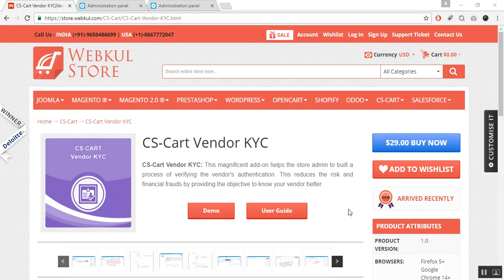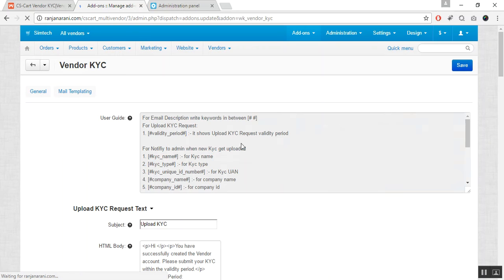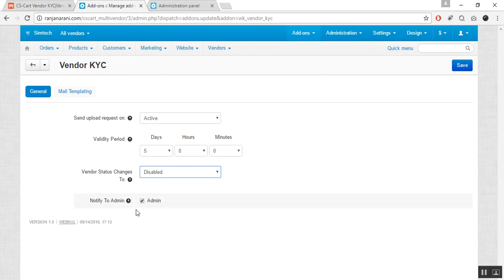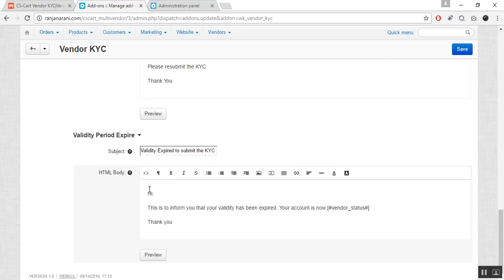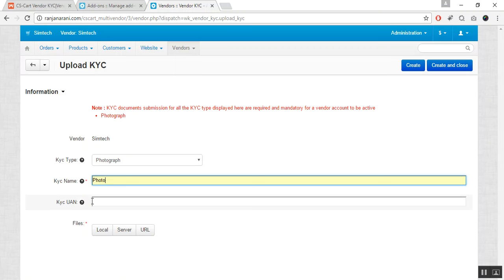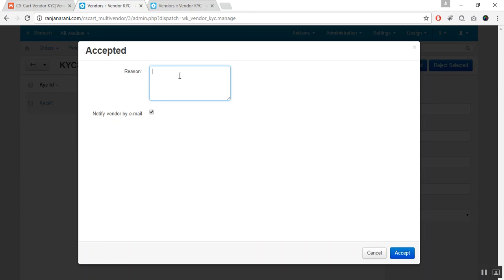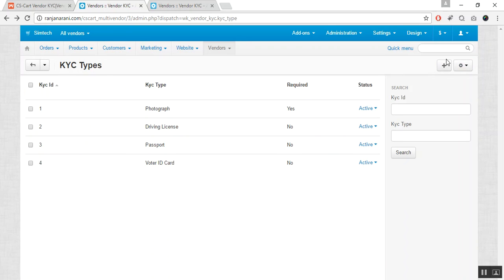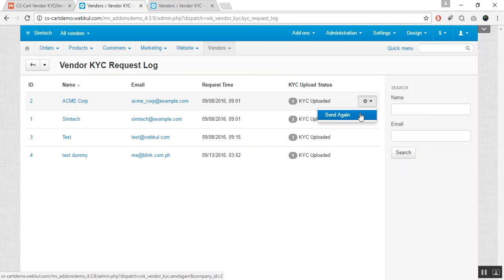CS-Cart Vendor KYC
CS-Cart Vendor KYC : This magnificent add-on helps the store admin to built a process of verifying the vendor's authentication.

2. Raise a Ticket via our HelpDesk system